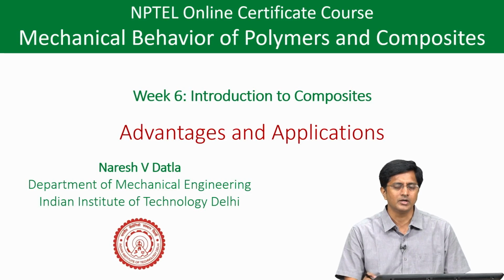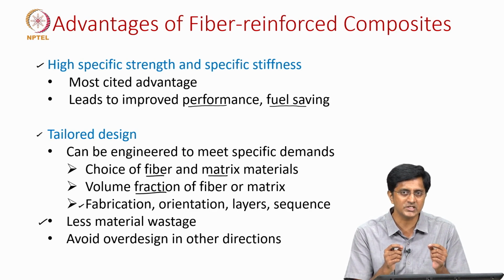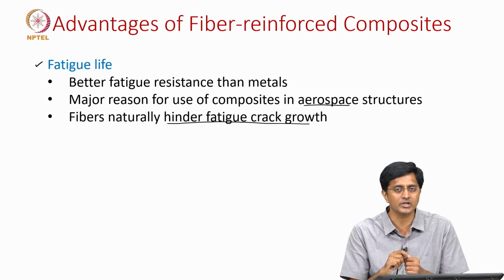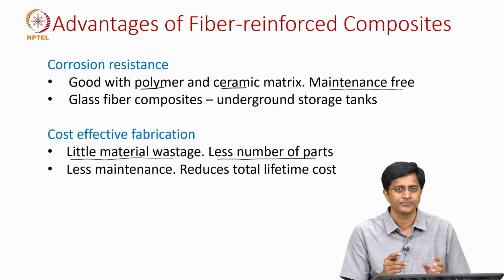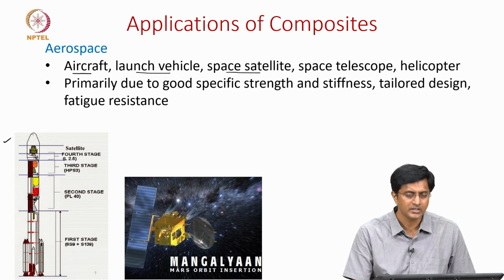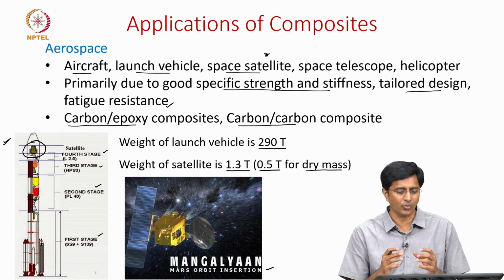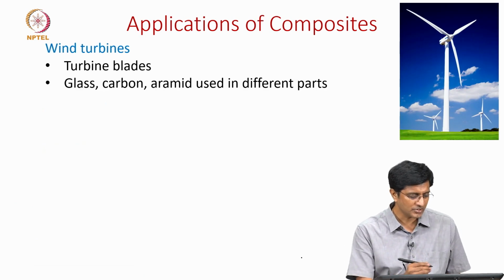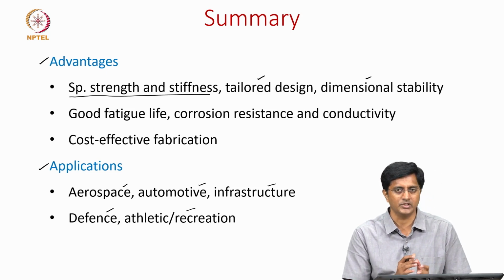6C Composite advantages and applications